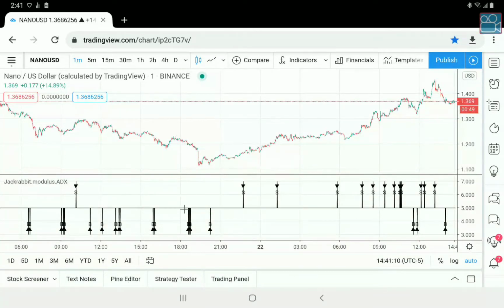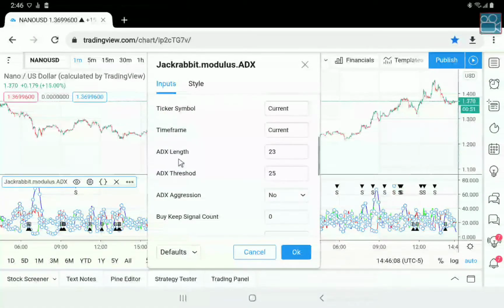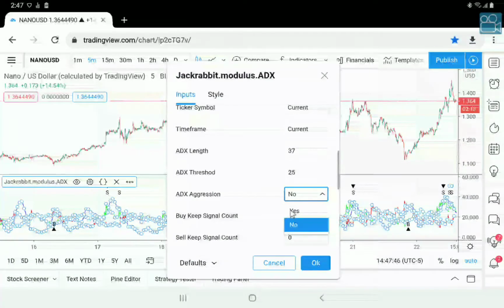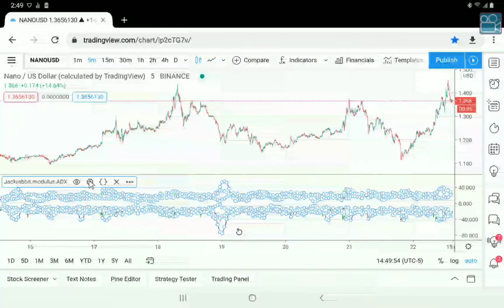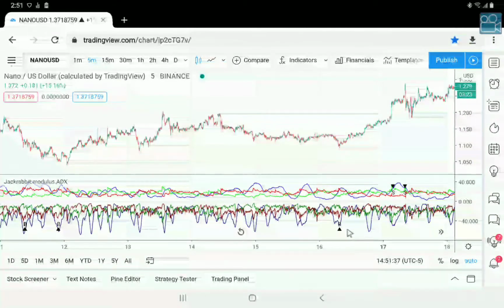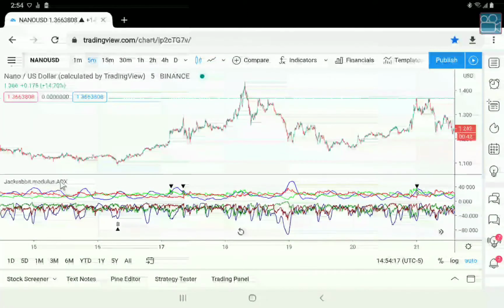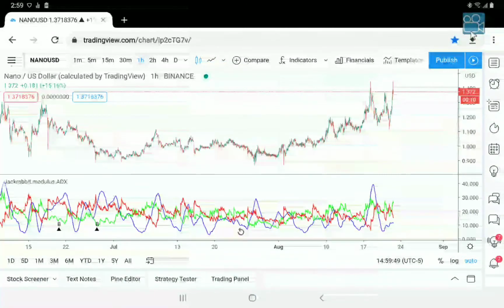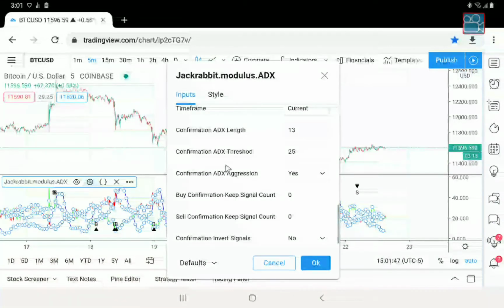Second Look: ADX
In this video, I take a second look at ADX. This is one of the easiest modules to work with and one of the best trend detection algorithms available.